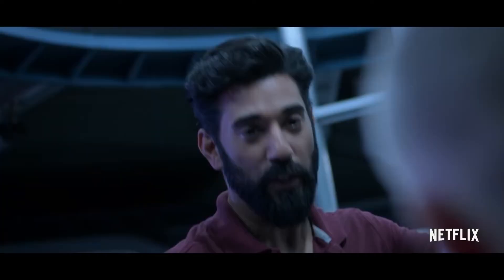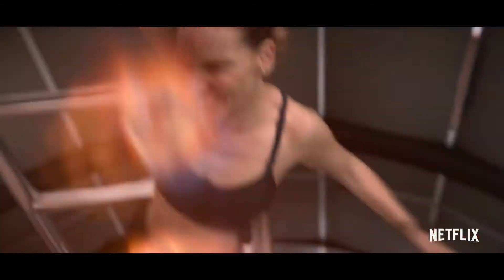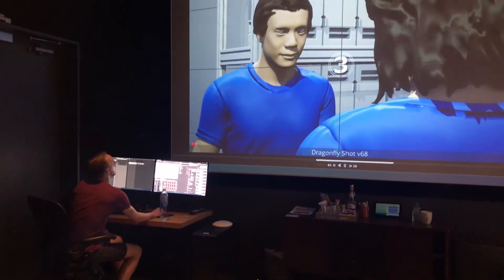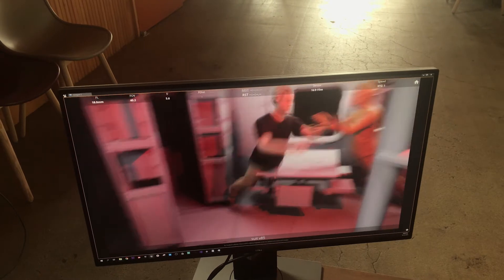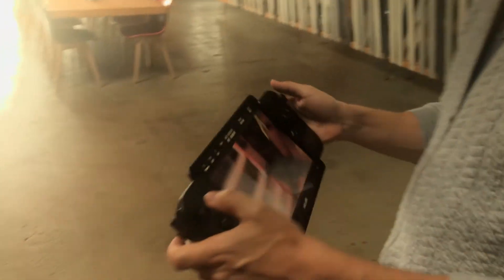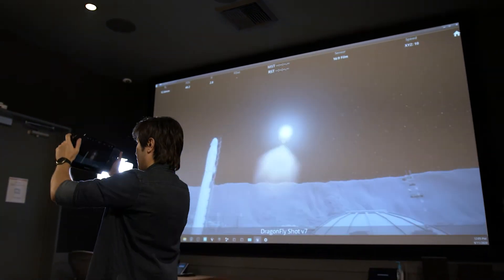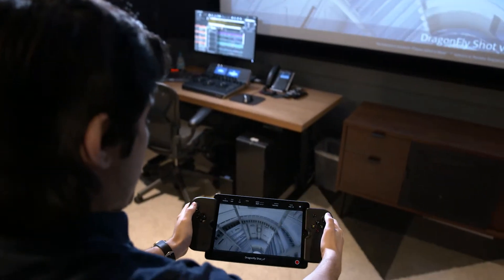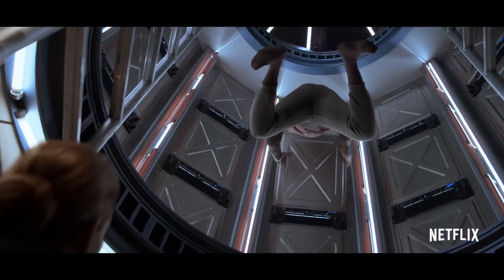Ingenuity Studios "Away" Behind the Scenes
Learn how Ingenuity Studios navigated filming challenges and saved time in post production on Netflix's "Away" by using Unreal Engine and the DragonFly for Unreal virtual camera for pre-visualization.

Find out more about DragonFly and take your free 30 day trial